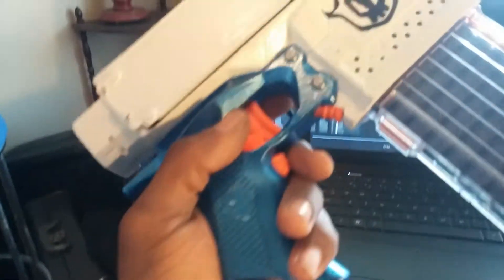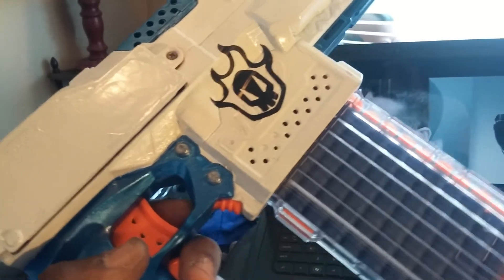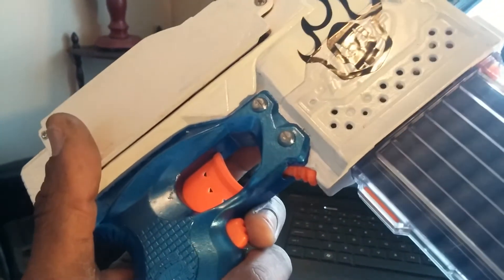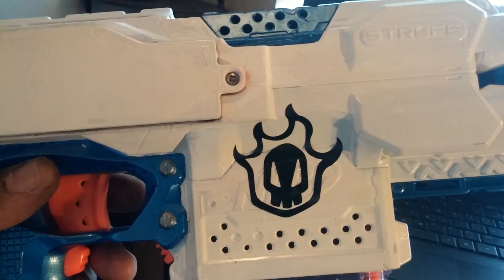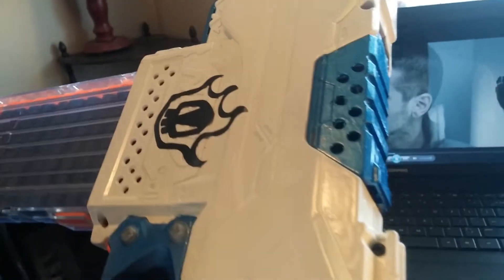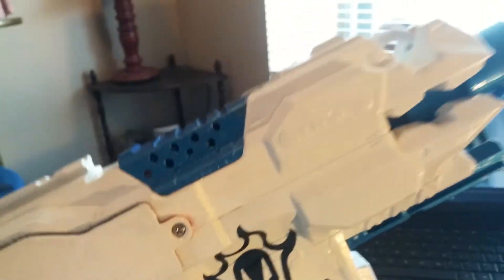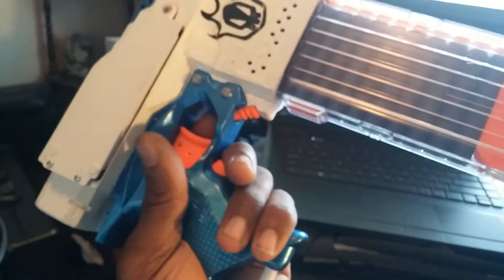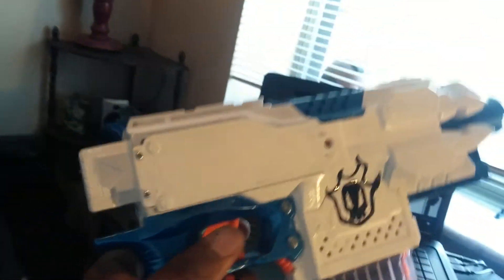NERF ARCTIC STRYFE. 18v